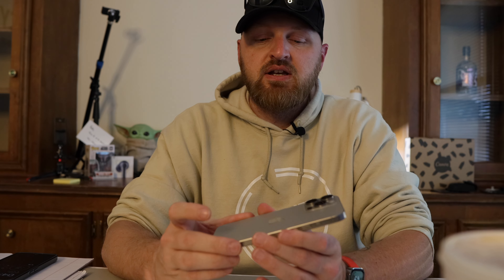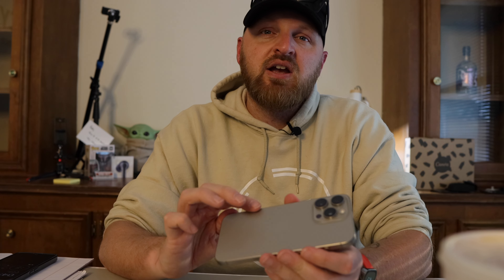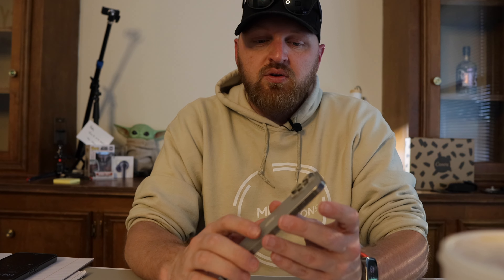iPhone 15 Pro Max: Long Term Review - 5 Months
It's been 5 months with the new iPhone 15 Pro Max, but is it still a good device in 2024???